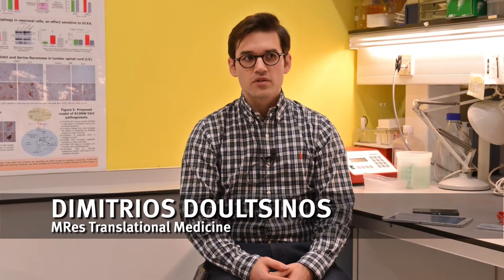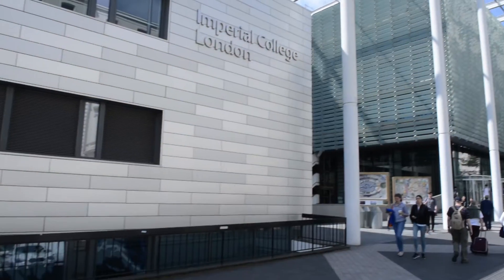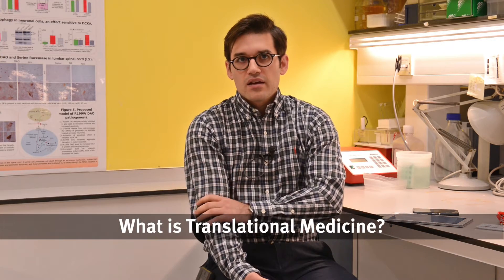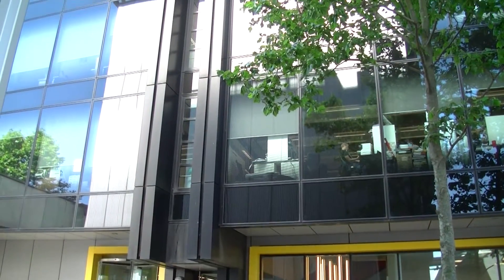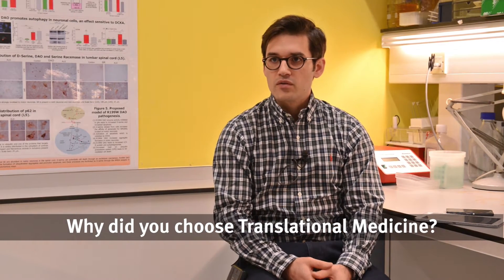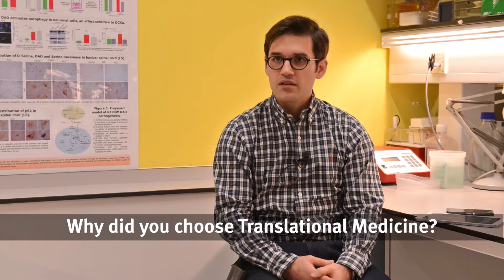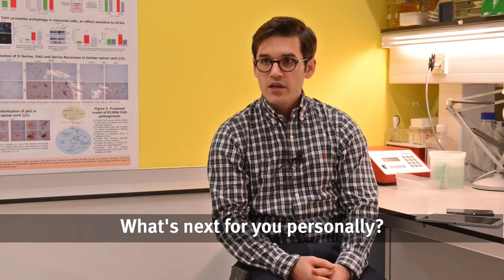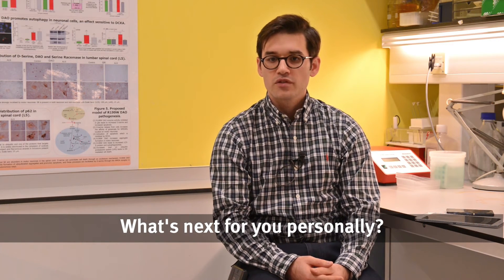Translational Medicine - the student experience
Find out more about translational medicine and the world-class student experience at Imperial College London from current student Dimitrios Doultsinos.